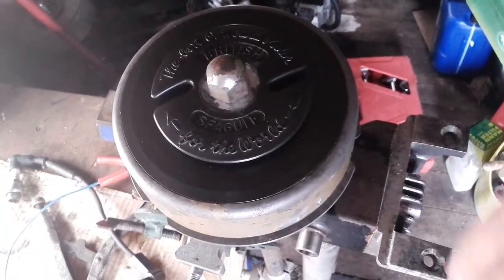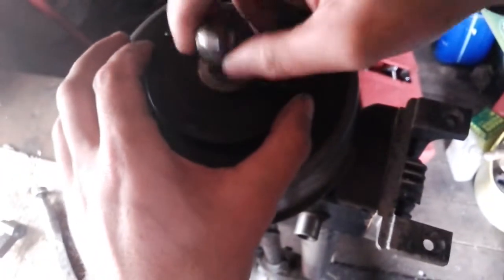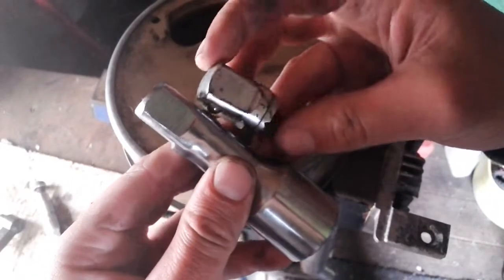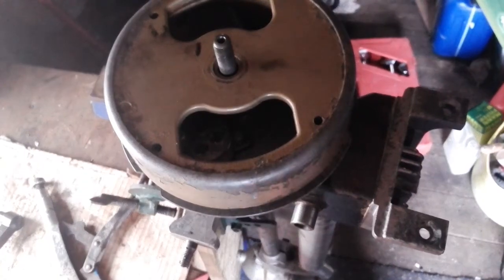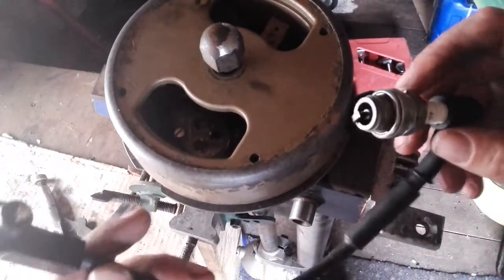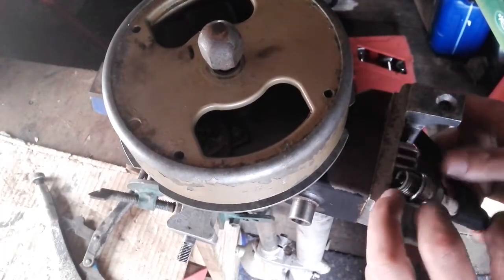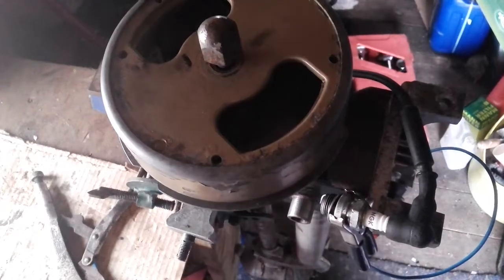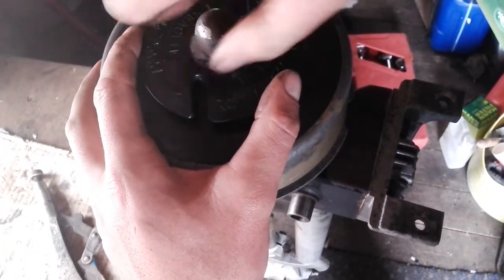Drill trick for regaining spark on a seagull outboard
A quick video on the drill trick for the seagull outboard ignition system